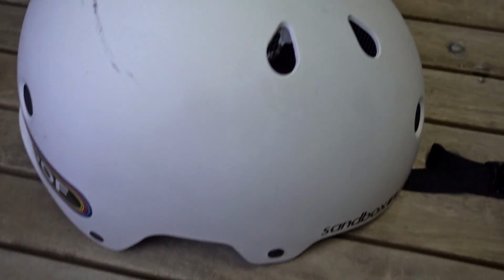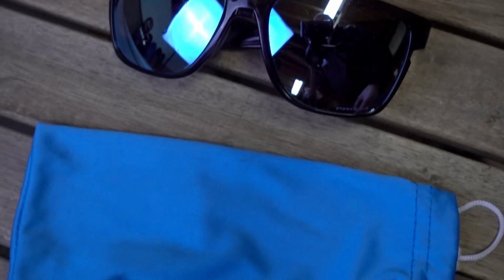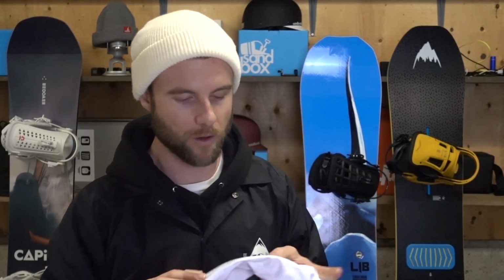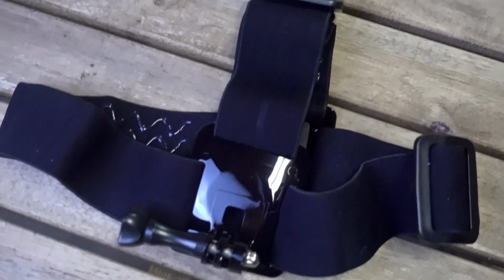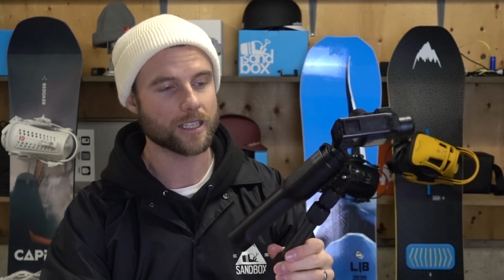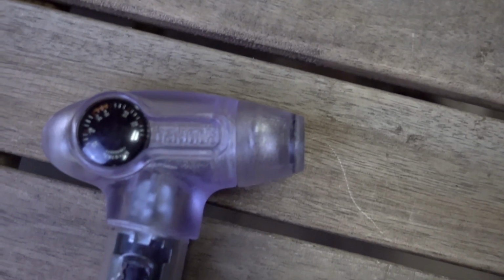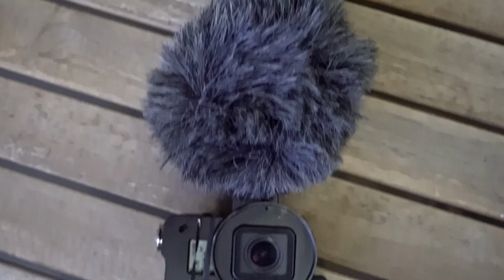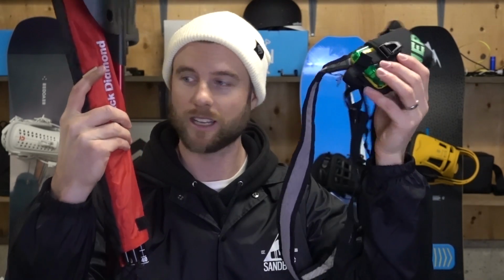What's In My Snowboard Backpack?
In this video I share with you what's in my snowboard backpack. This is the gear that I bring up with me on the mountain everyday for filming and snowboarding. Check out the link to the snowboard gear playlist at the end for more gear tips.